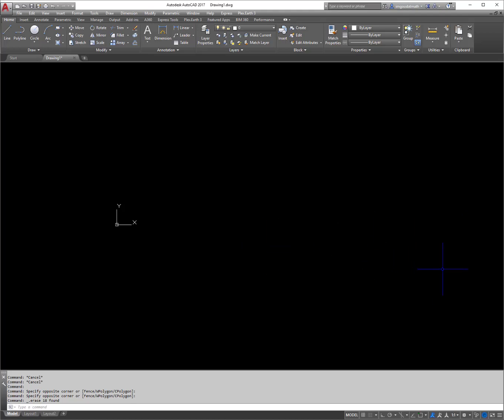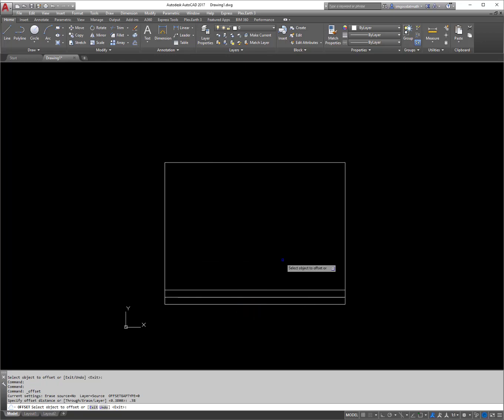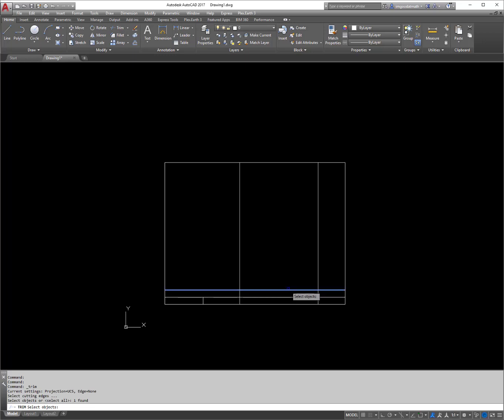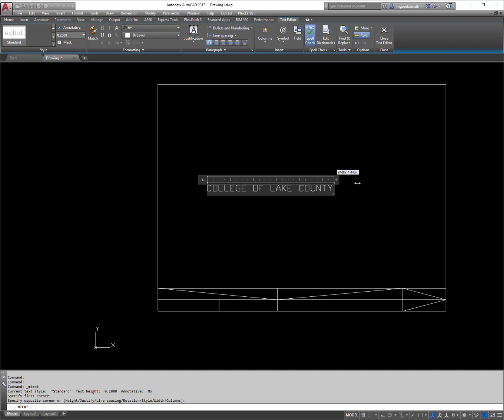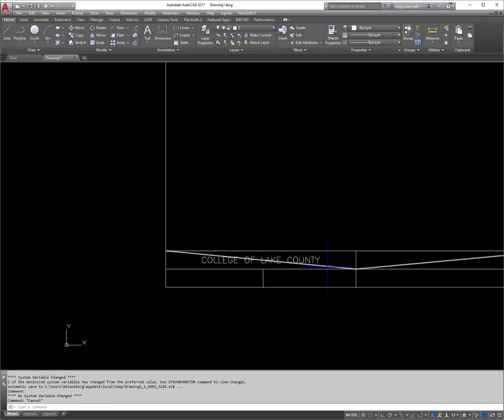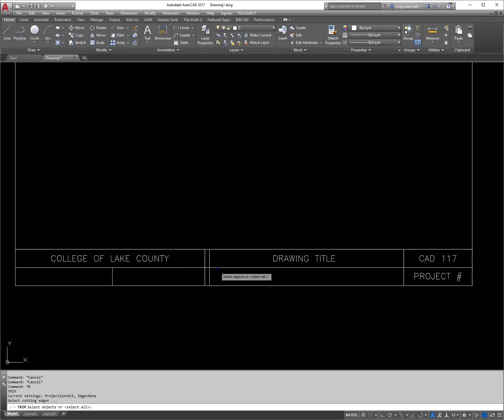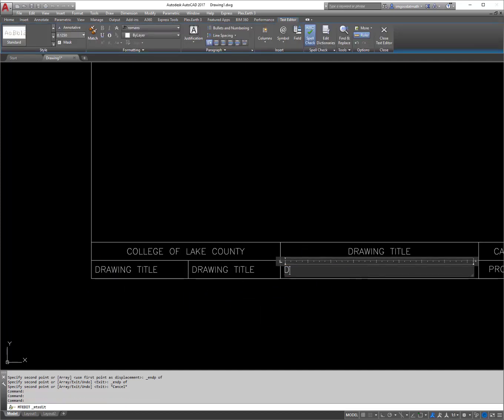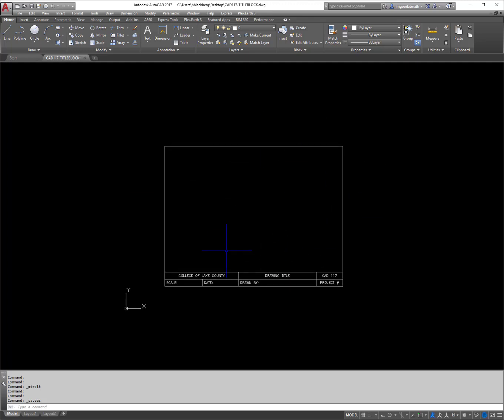AutoCAD Creating a Simple Titleblock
Drawing a simple title block in AutoCAD